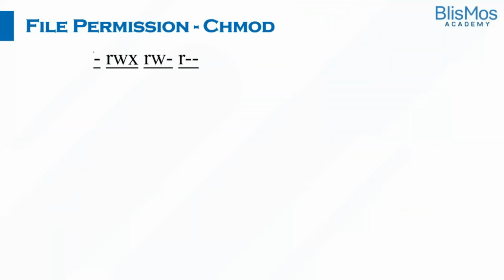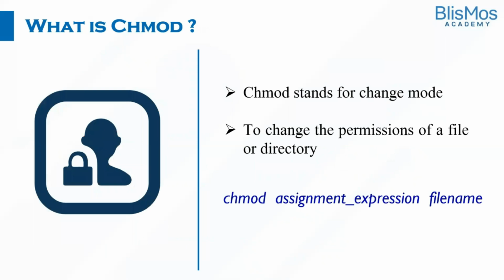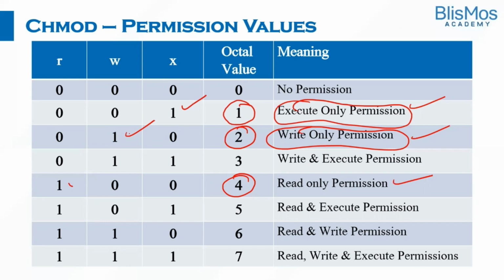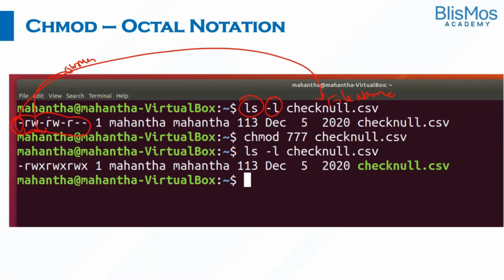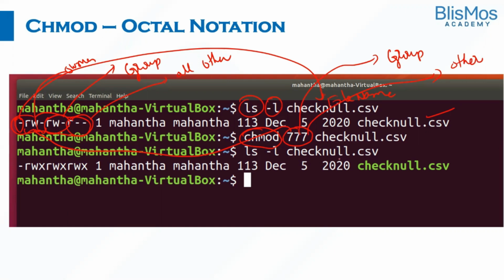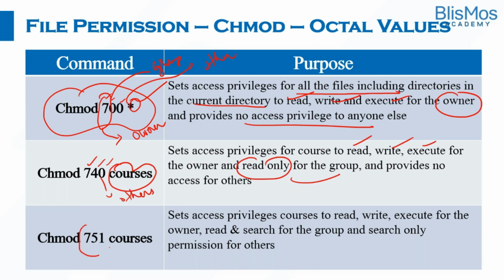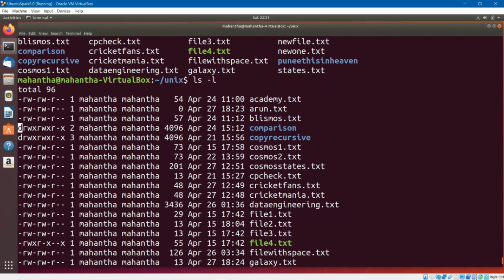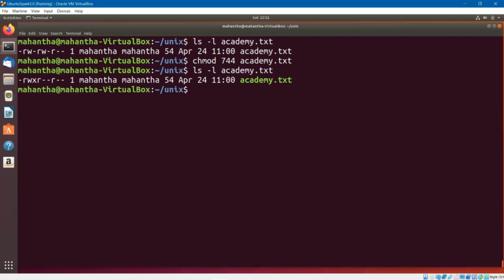15. File Permissions-chmod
In this video, we will explore file permissions-chmod in Linux.

It’s one of the best and simplest tutorials for beginners to learn Linux file commands.

If you have any questions about LINUX? Ask us in the comment section below.